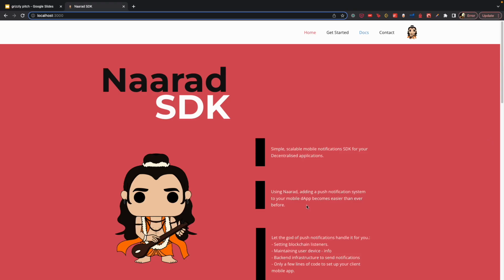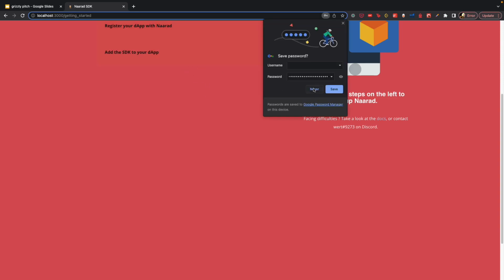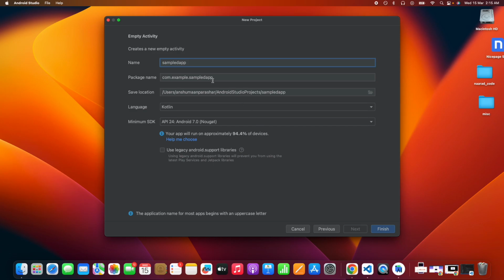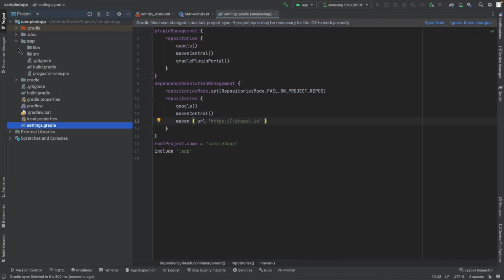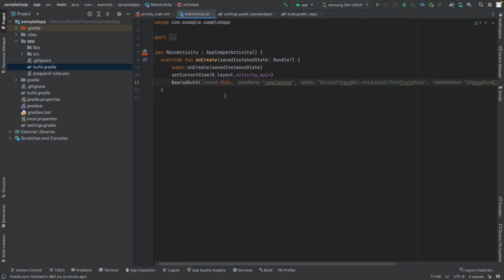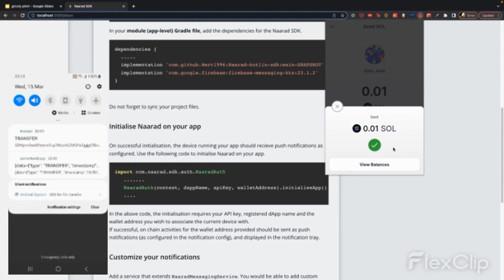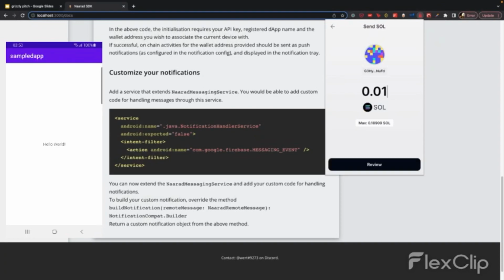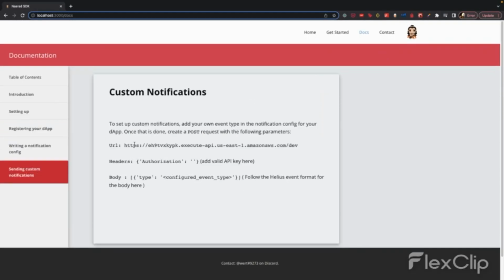Naarad SDK - demo (see description for demo with fixed audio issues)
This demo has audio issues. Check out this same demo but with better audio, and more concise content

Naarad SDK is a mobile push notification suite, tailor made for web3. It is easy to use, customisable and scalable.
Naarad offers a bunch of features not found in other push notification SDKs. These features are : blockchain triggers, customisability, ease of setup and use. Setup Naarad now for your dApp by visiting